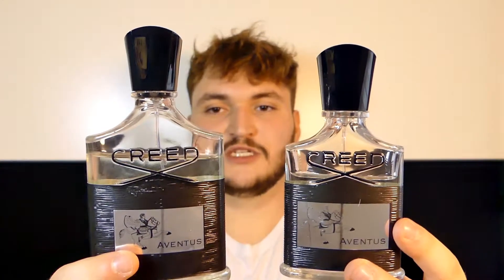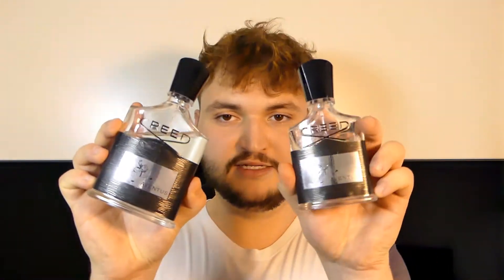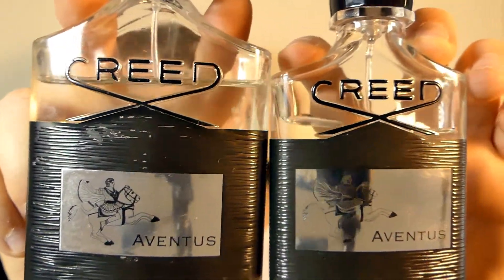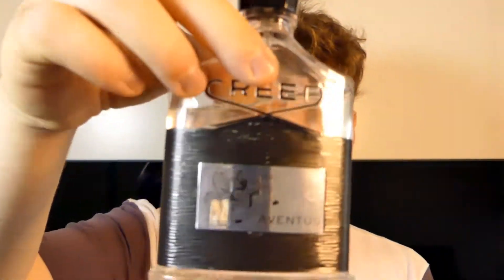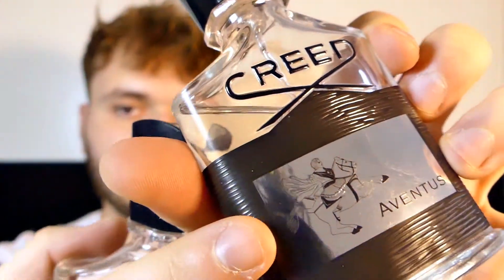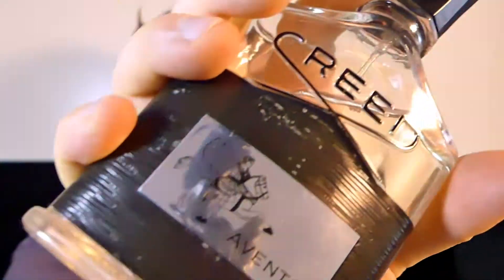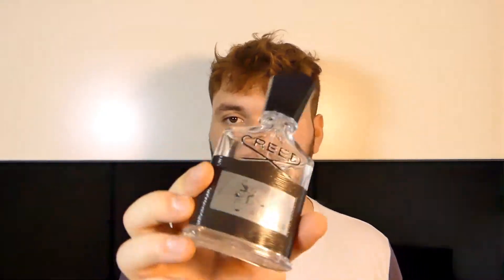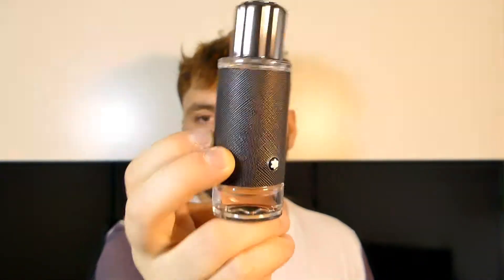Aventus REAL VS FAKE Bottle | Creed Aventus REVIEW 2022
Could you tell which Aventus is fake and which is real?

What ist your best fragrance 2022?